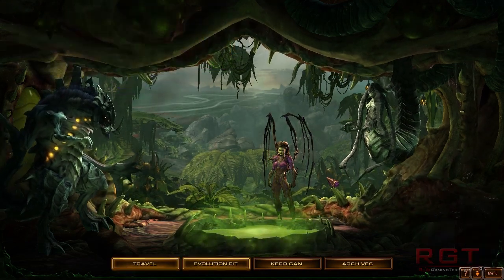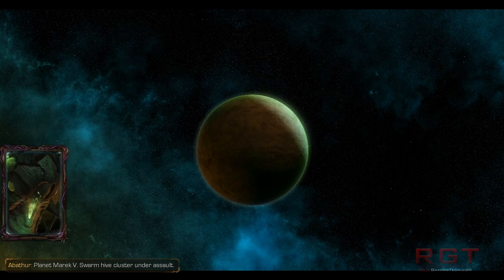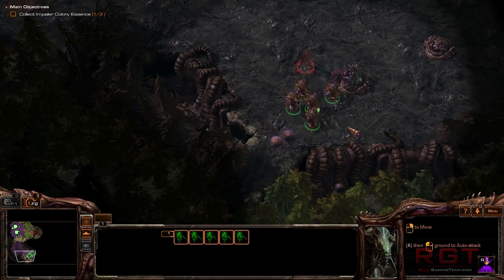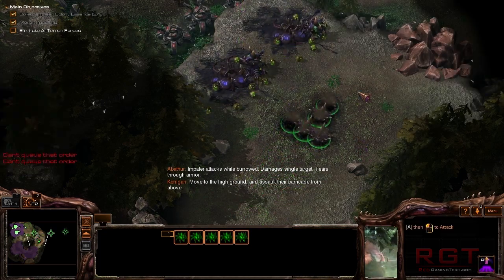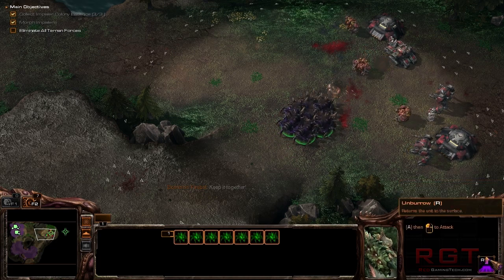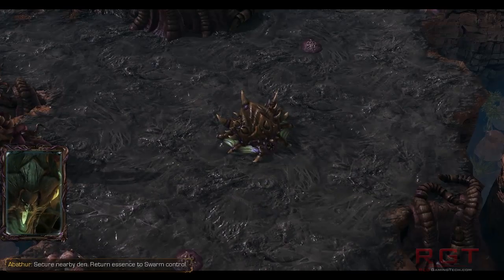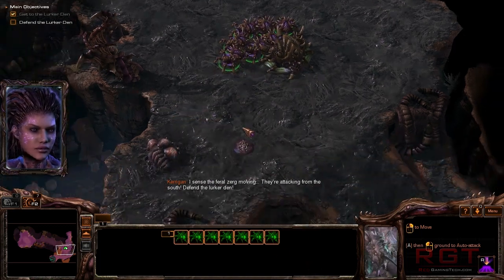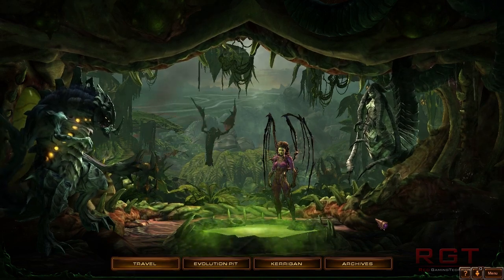Starcraft 2 Heart of the Swarm Entire Campaign Let's Play - Mission 11 : HYDRALISKS BE LURKIN'